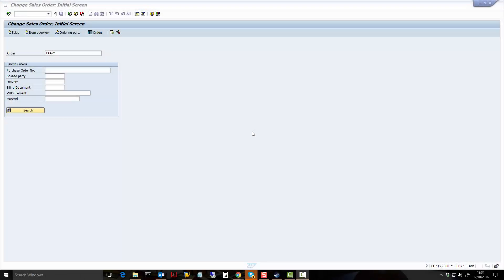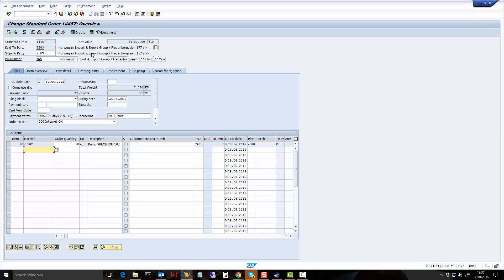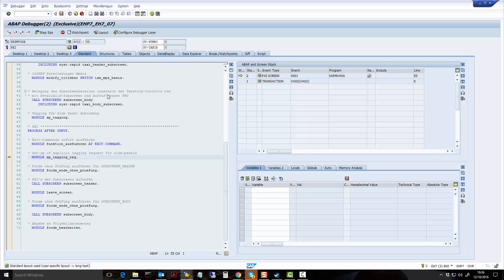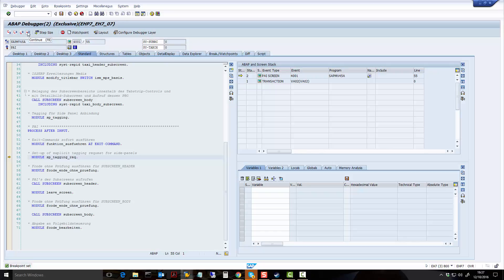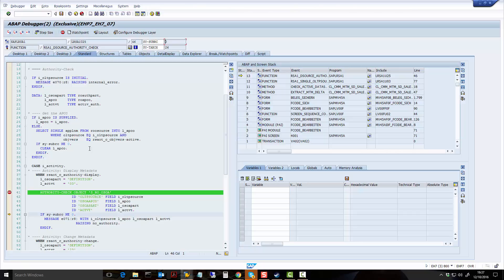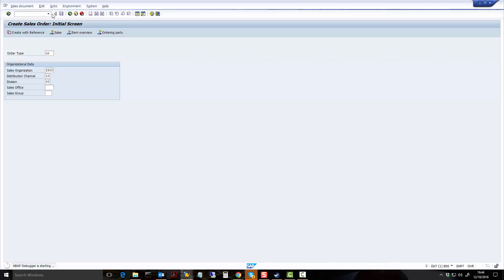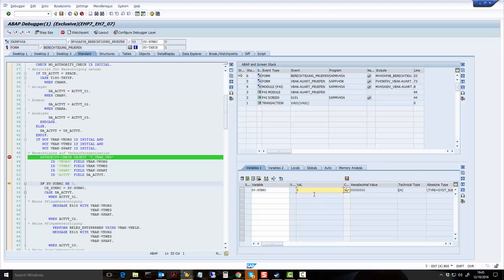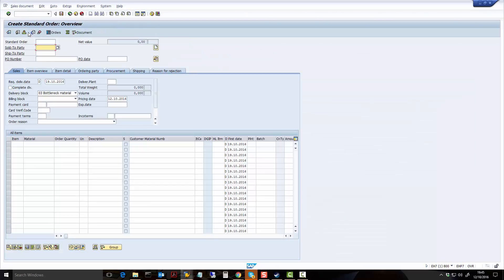Debugging SAP ABAP Code For Non Programmers - Debugging a Security Auth Check